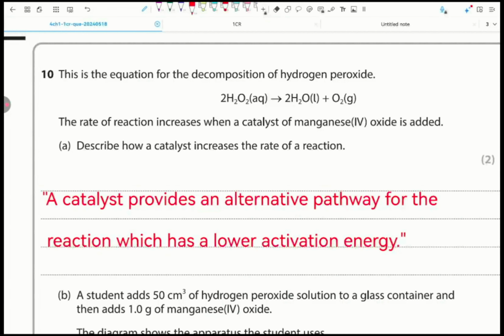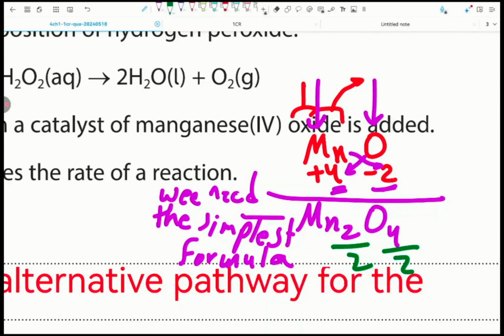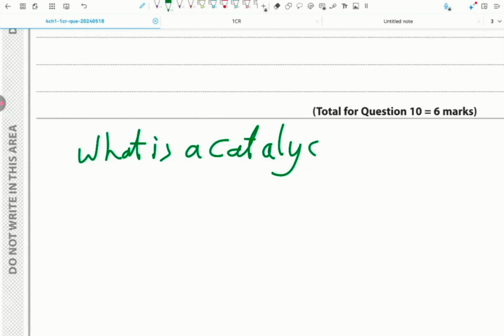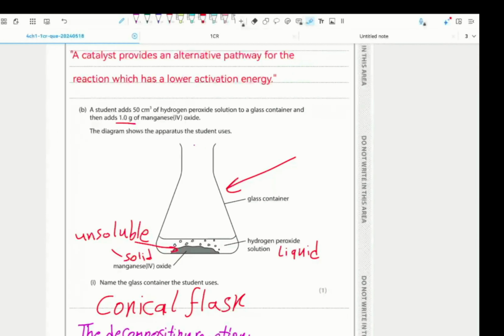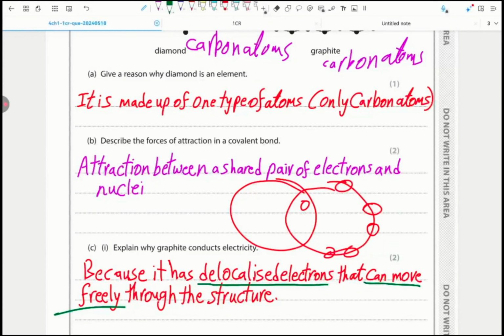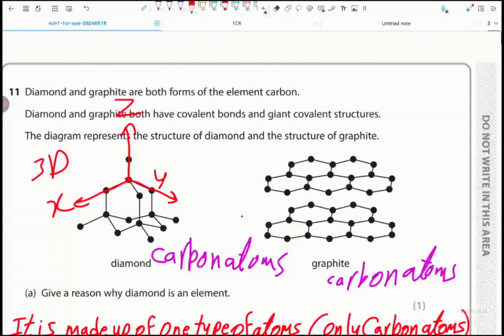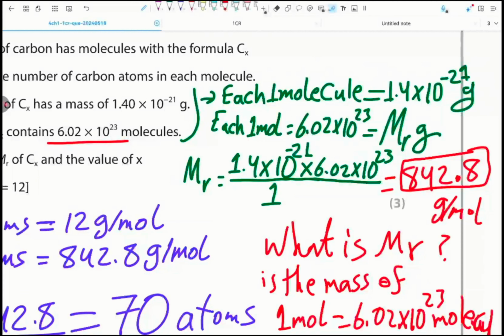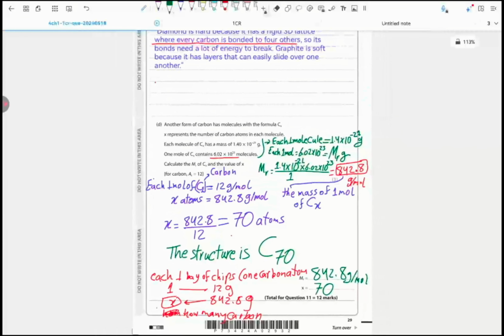May 2024 Questions 10 and 11 decomposition and carbon structures